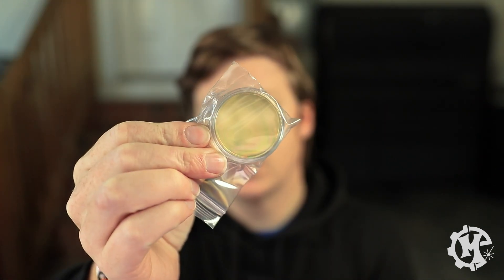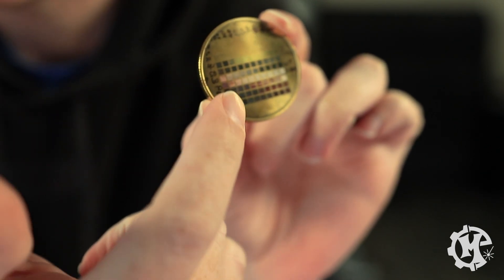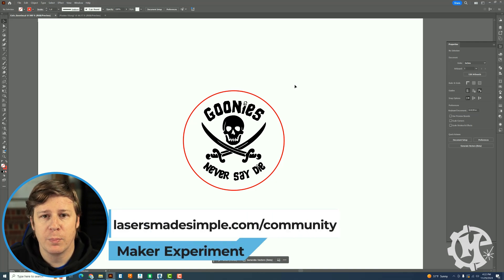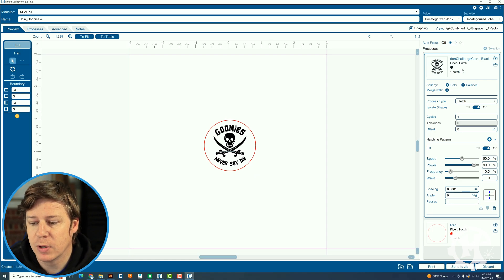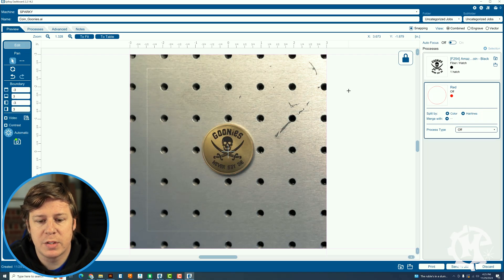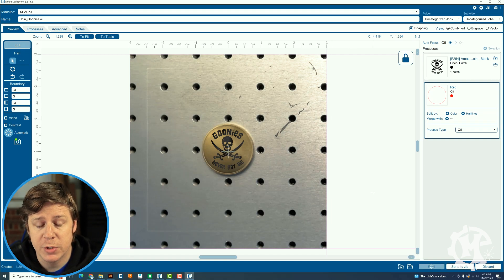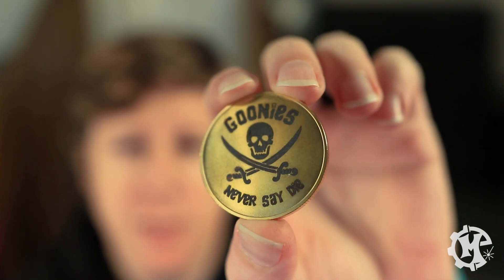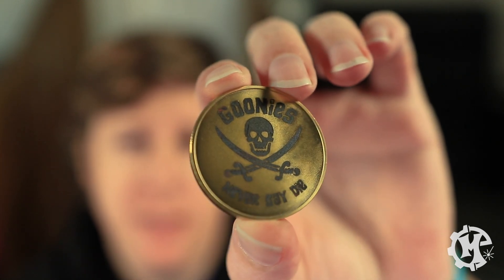CREATE Your Own Unique Challenge Coin with Laser Engraving!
Laser engraving a challenge coin is something I have always wanted to do. The Galvo laser allows me to craft a unique coin with any design I want. I love the ability to be this creative!

● SETTINGS
50% Speed
90% Power
10.5% Frequency
4 Wave
.0001 Spacing
0 deg Angle

● VIDEO CHAPTERS
0:00 Intro & Settings
2:11 Coin Design
4:34 Laser Engraving
6:57 Results & Outro

⏰ Video Duration: 0:00 / 8:02